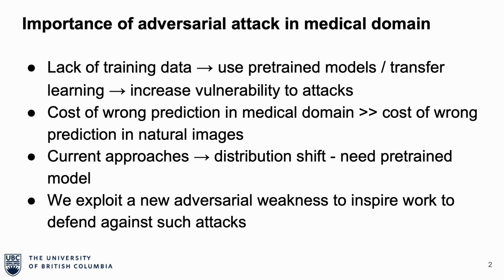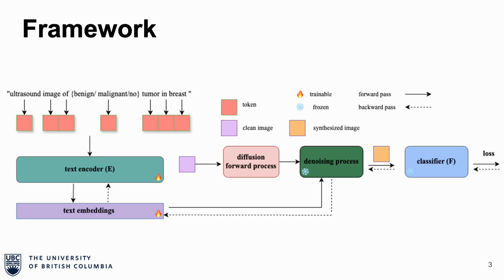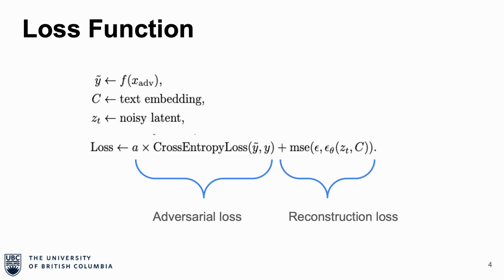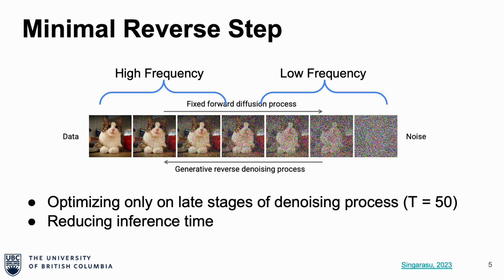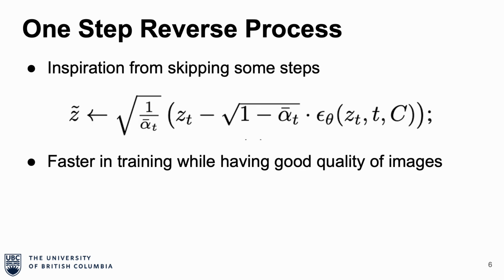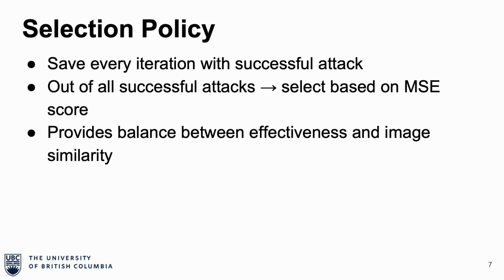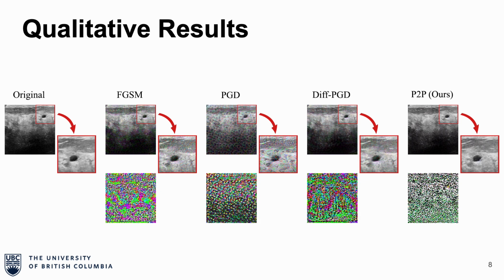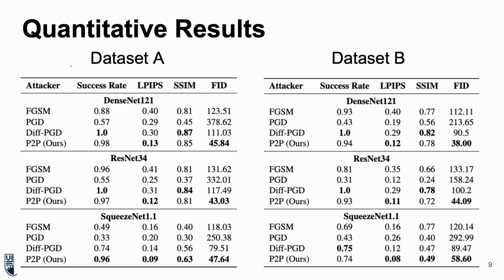Prompt2Perturb (P2P): Text-Guided Diffusion-Based Adversarial Attacks on Breast Ultrasound Images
For full technical details, please refer to our CVPR 2025 paper.